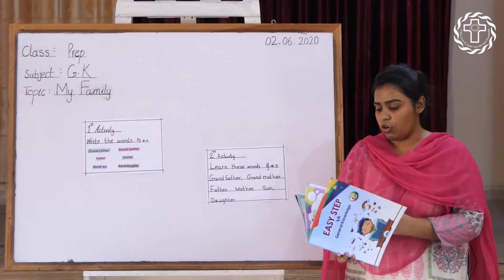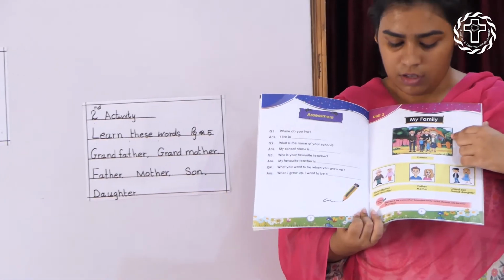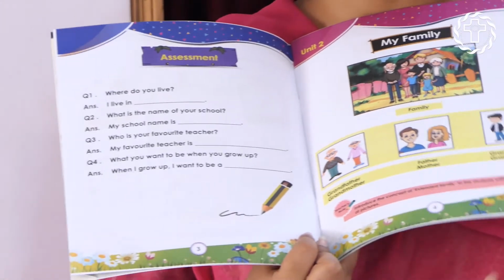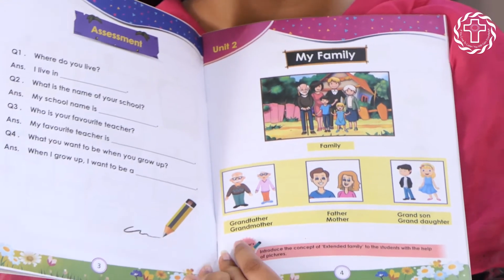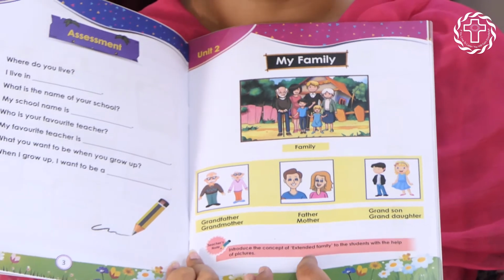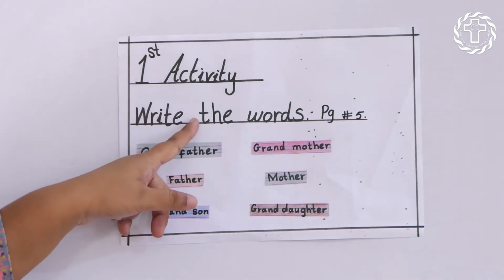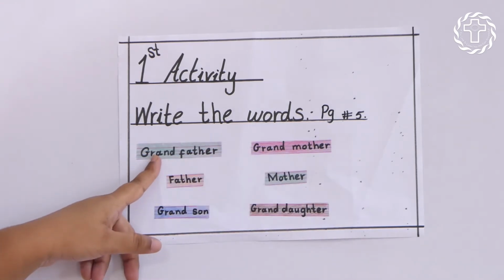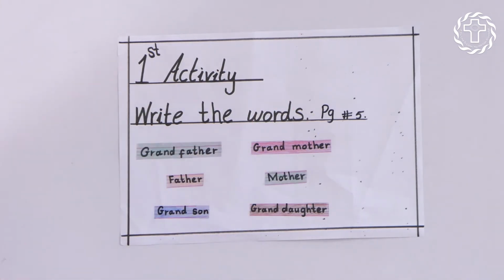Class: Prep | Subject: General Knowledge | Topic: My Family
Class: Prep
Subject: General Knowledge
Topic: My Family
Date: 2.6.2020